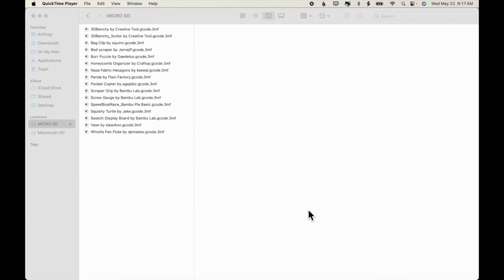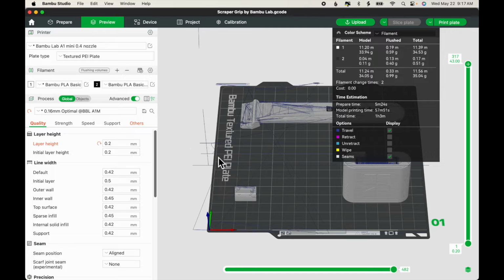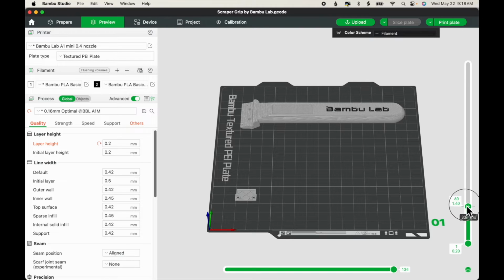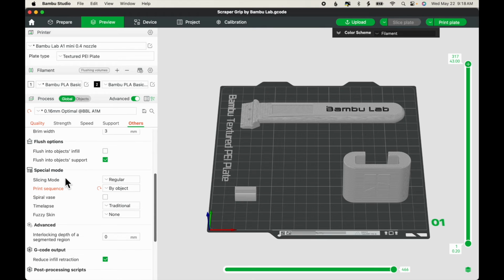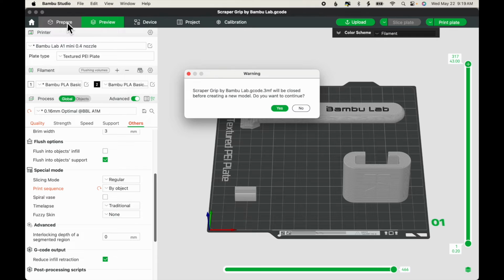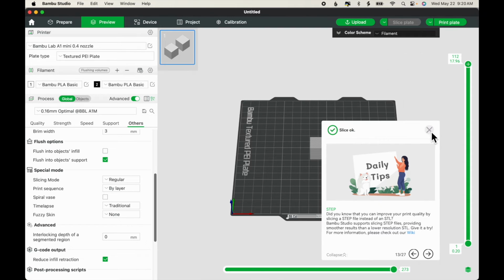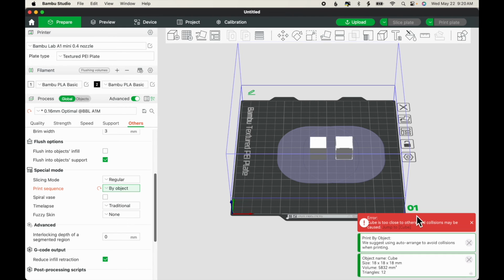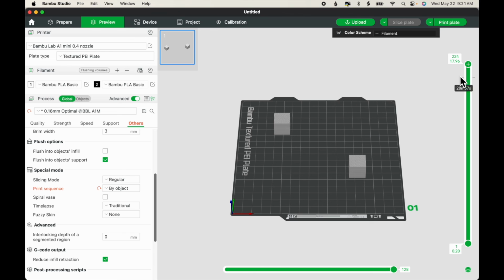Print by object instead of by layer using Bambu Studio